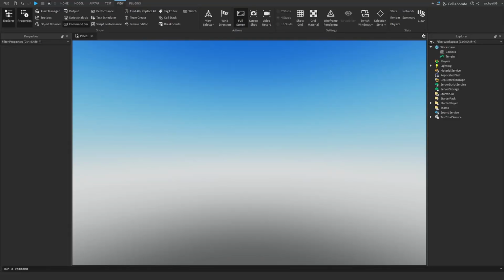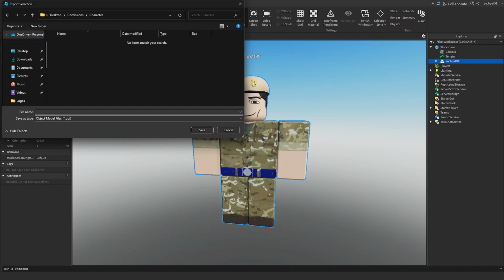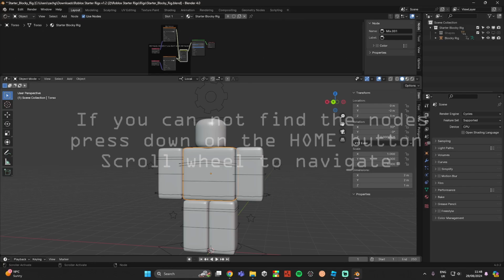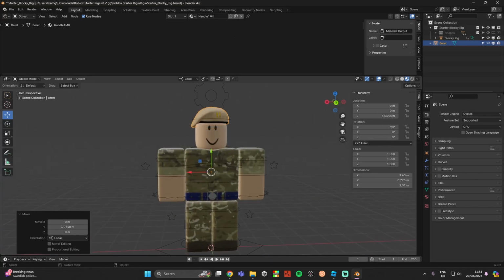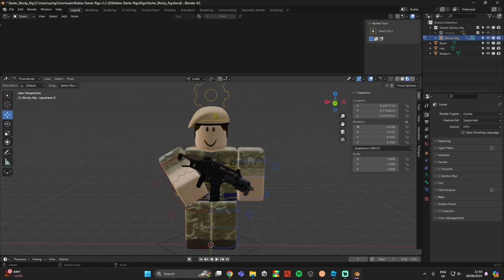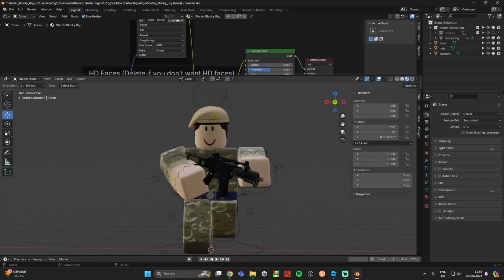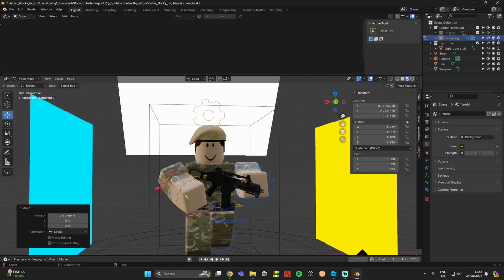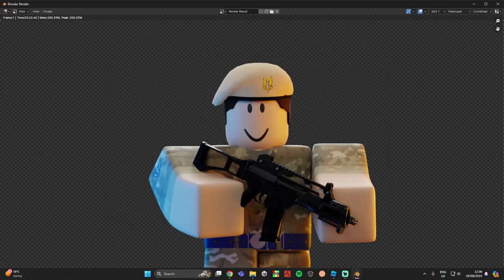How to Create Your Own Roblox GFX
In this Roblox Tutorial I will be showing you how you can create your own Roblox "GFX" also known as Graphics. They are commonly used in roleplaying games.

Links,